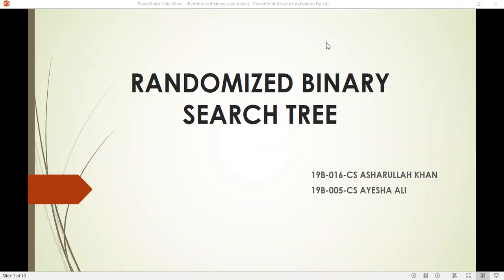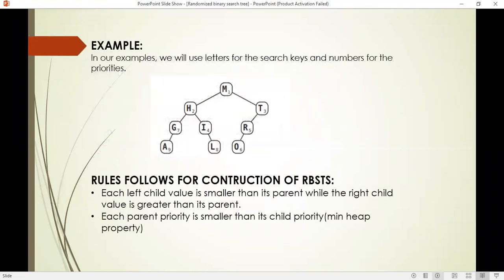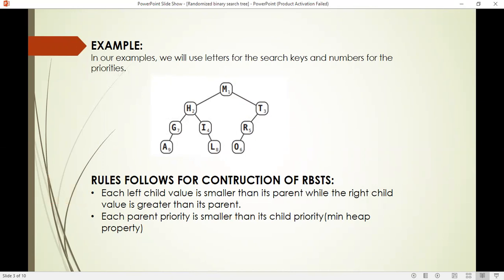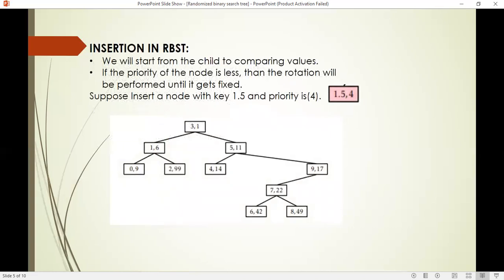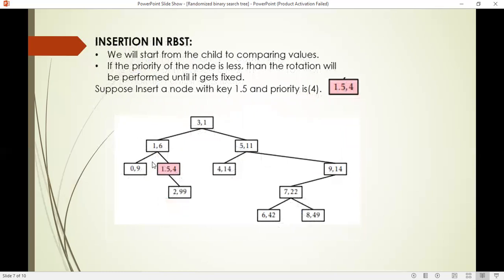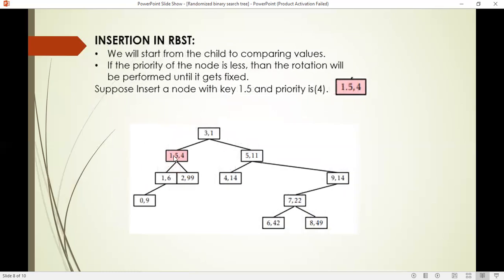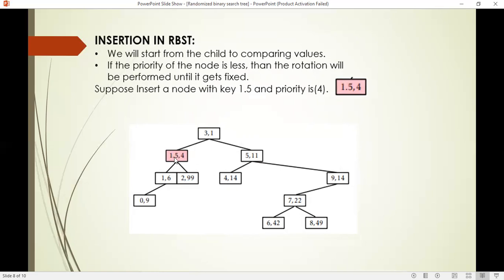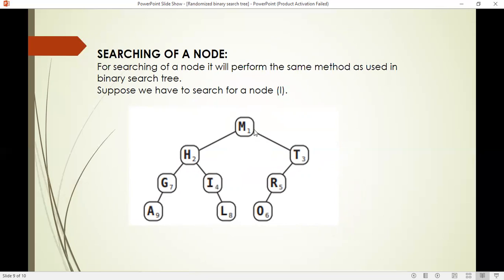Random Binary Search Tree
project presentations on Random Binary Search Tree